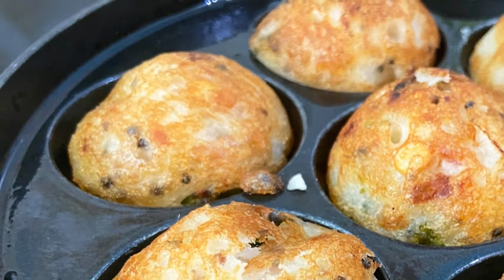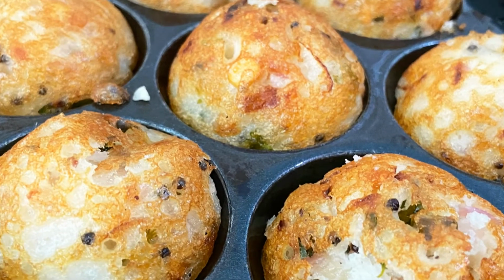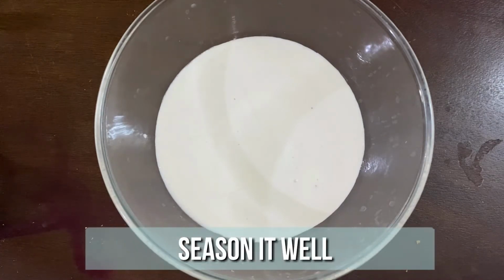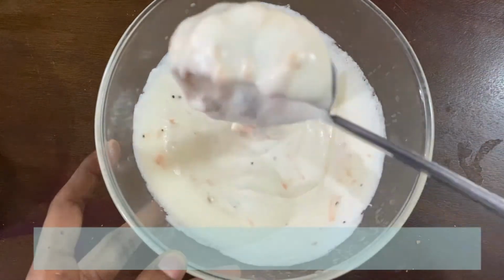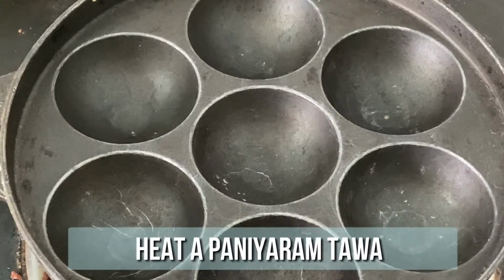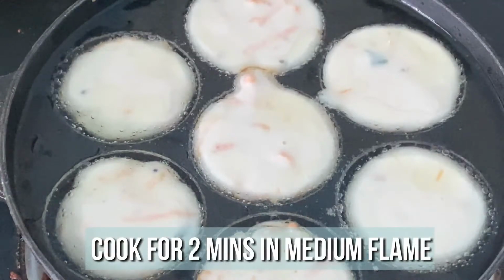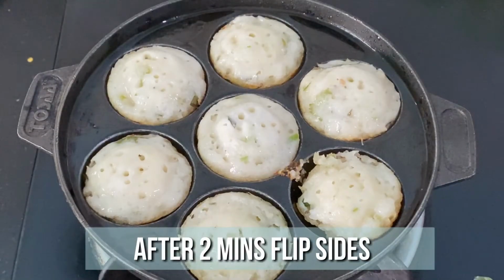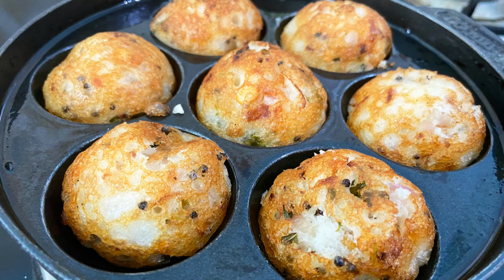Instant Carrot Kara Paniyaram Recipe |How to make Paniyaram batter |Kerala Appam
Welcome to Pinks Kitchen, my food blogging channel. Here you can watch all Indian, continental ,Mexican, Arabian ,Mediterranean, Chinese recipes with my twist to it. This video shows steps to make Appam Recipe quickly.
Appam is an easy and quick cake made with rice,along with some ingredients like coconut,sugar, which is healthy breakfast. This Appam is easy to cook and will be very tasty and healthy  for all occasions like festivals, functions, parties. I have clearly voiced the each steps Appam recipe along with this video, you can also pause whenever you want to cook along this video. Do try all our recipes and share your comments below.

Ingredients:
Dosa Batter: 2 Cups
Oil: 1 Tbsp
Mustard Seeds: 1 Tsp
Urad Dhal: 1 Tsp
Chana Dhal: 1 Tsp
Grated Carrot: 1/2 Cup
Salt: If Required

Method:
1. Today lets check out how to make Carrot Kara Paniyaram.  This is a very unique and quick breakfast recipe. Very  easy and an instant recipe so lets quickly check out the ingredients and get started.
2. Today I have taken 2 cups of dosa batter in a bowl like this. You can use the regular ones that we use at home to  make dosa. I have also made a video on how to make dosa batter. I will be giving the video link in the desc box,  you can check on it.
3. To this season and add 1 tsp of mustard seeds, 1 tsp of urad dhal and 1 tsp of chana dhal. Then goes in 1/2 cup  of grated carrot. Give all the ingredients a quick mix for few seconds.
4. Now our carrot kara paniyaram batter is  ready, so lets go and make the kara paniyaram. Heat a cast iron  paniyaram pan. To this add 1 tsp of oil in each segment.  When the oil is hot, add 1 scoop of the batter in each  segment. Let this cook for 2 minute sin medium flame. After 2 minutes flip it to the other side and let it again cook  for 2 minutes in medium flame. After 2 mins, both sides are well cooked and cripsy, so its time to remove them.
5. Now our delicious carrot Kara Paniyaram is ready. Serve it nice and hot with a bowl of chutney and enjoy with  your family and friends.
Very easy, delicious and a quick breakfast recipe, so do try this carrot Kara Paniyaram recipe at your home and  write back to me your feedback.
6. Happy Cooking!!